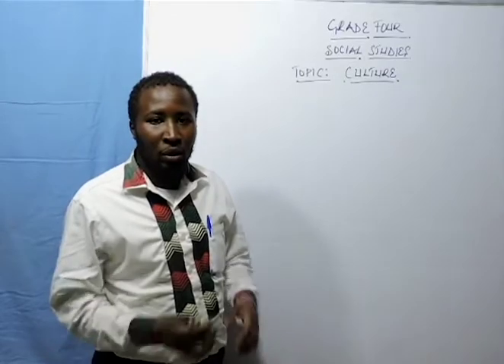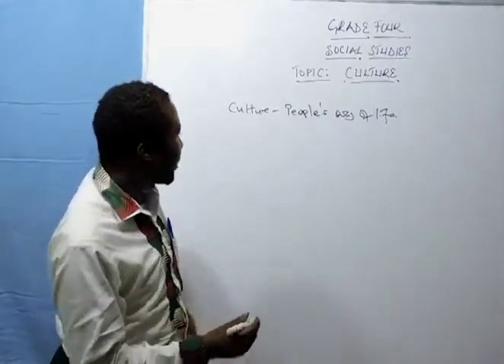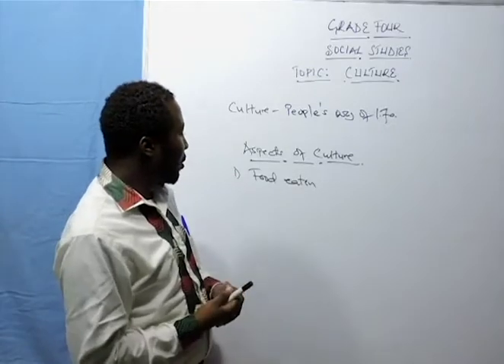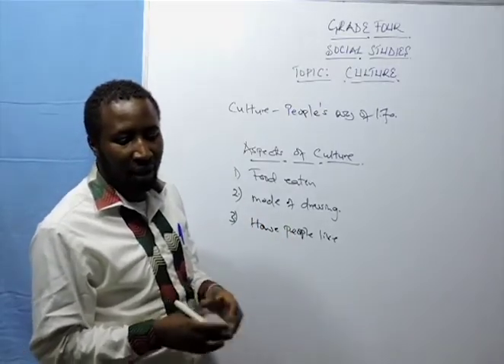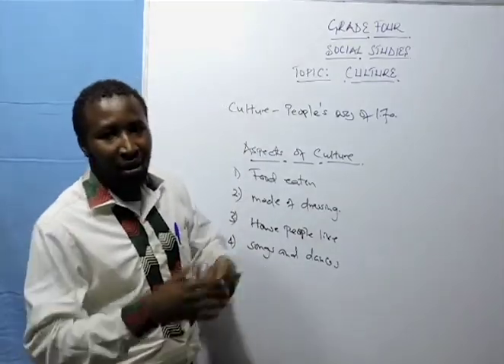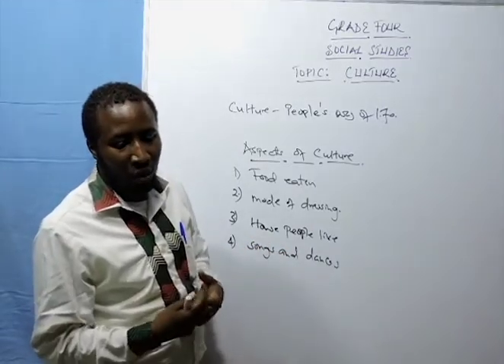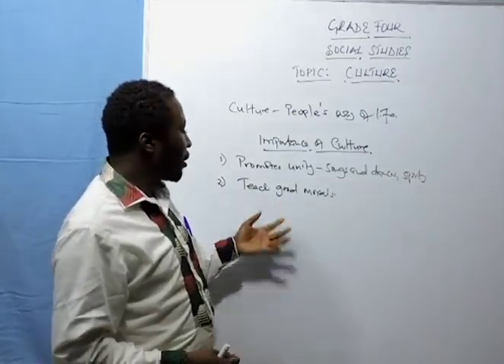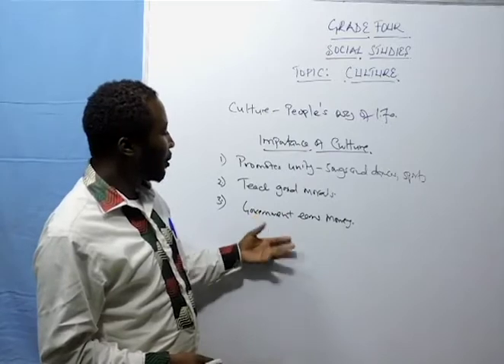Grade 4 Social Studies -(Culture)